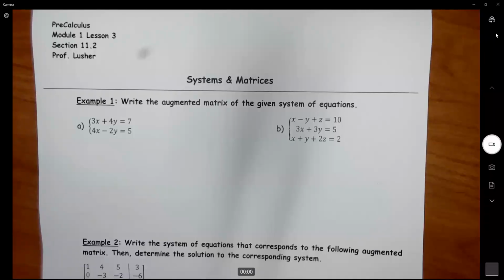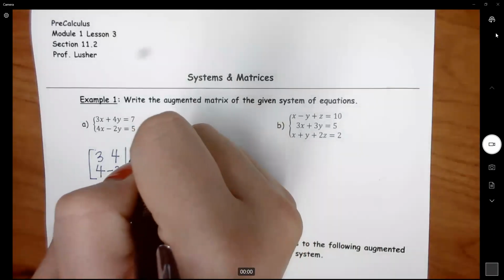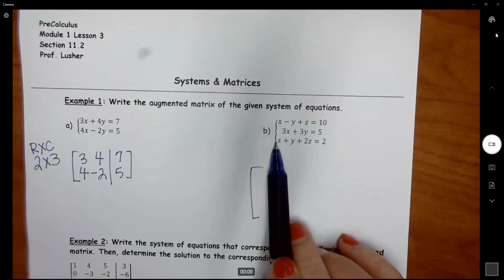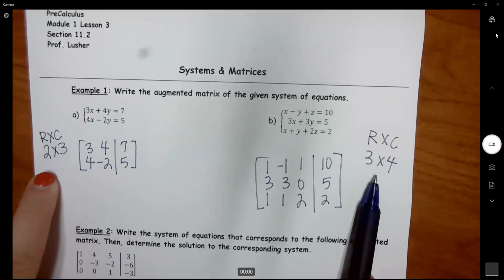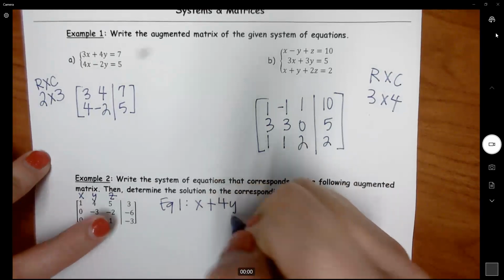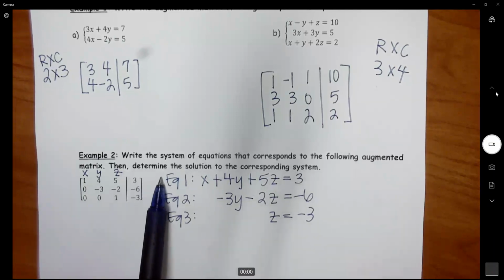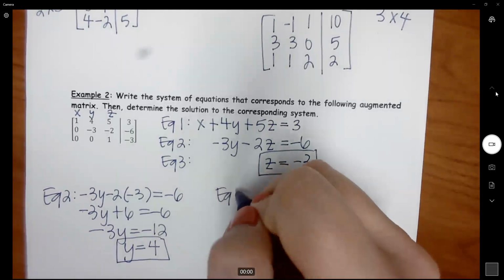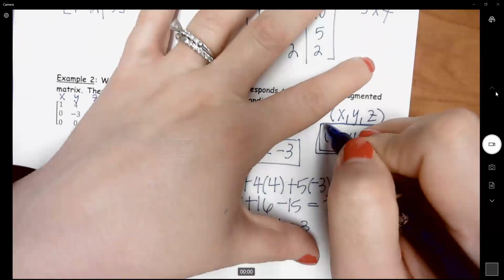Augmented Matrices (old)